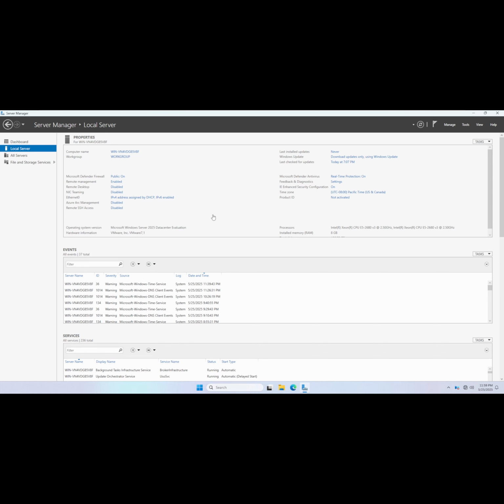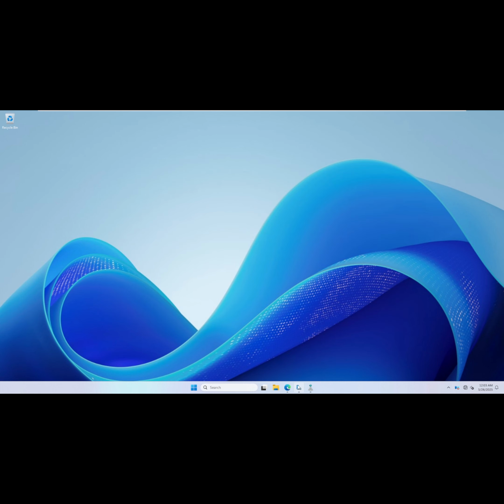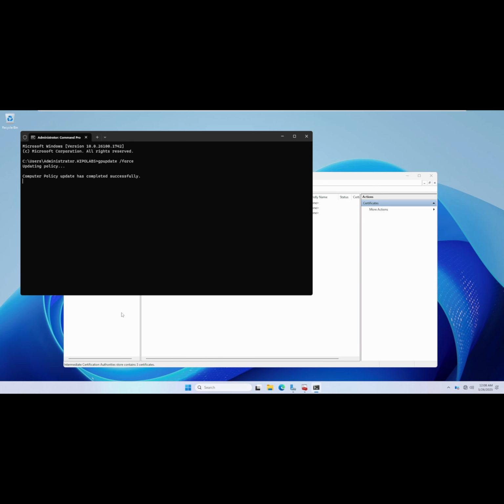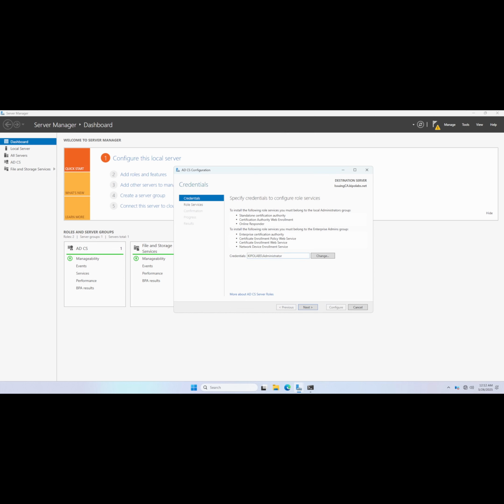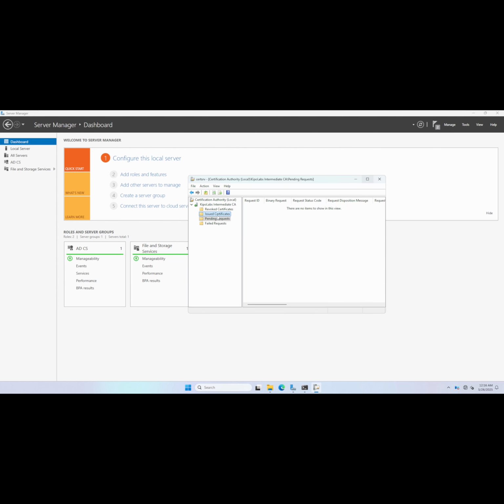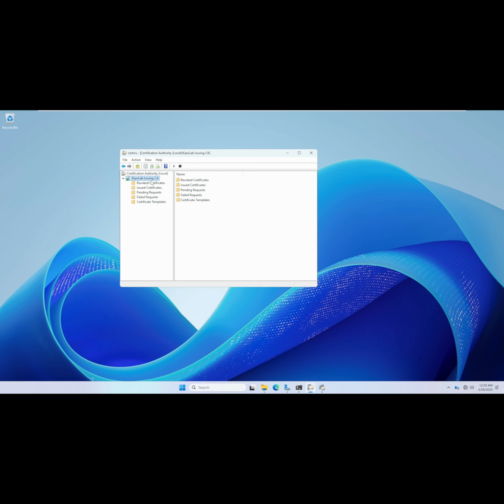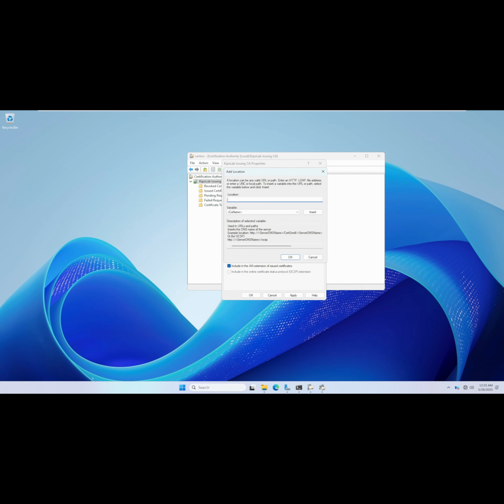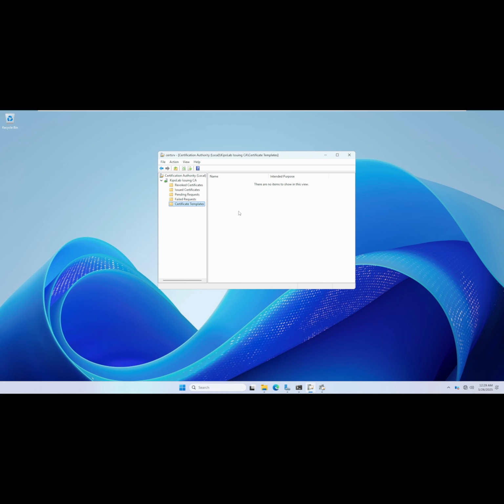Configure the Enterprise Issuing CA | Tier 3 ADCS Lab (Windows Server 2025)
In this video of the Tier 3 ADCS lab series, we configure the Issuing Certification Authority (CA)—the component responsible for issuing and managing certificates for users, computers, and services within the enterprise. This CA sits beneath the intermediate CA and is the only online CA in the hierarchy.

✅ What you'll learn:

Installing the ADCS role for the Issuing CA

Preparing the CAPolicy.inf for issuance constraints

Submitting and installing the certificate signed by the Intermediate CA

Publishing CRL and AIA information

Verifying chain of trust and PKI health

Securing the CA and tuning for operational best practices

📌 With the Issuing CA in place, your enterprise PKI is now fully functional and ready for certificate enrollment and lifecycle management.

🔧 Tools Used: Windows Server 2025, IIS for CDP/AIA hosting, and Active Directory Integration